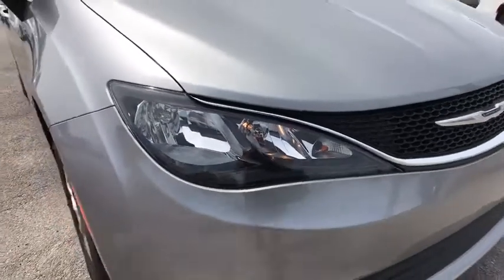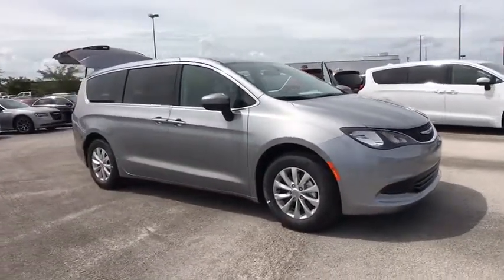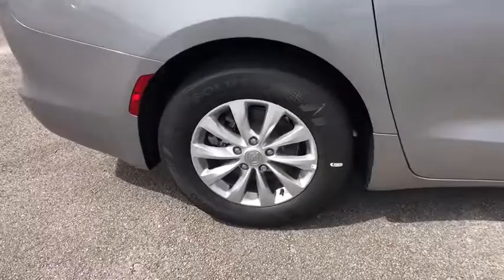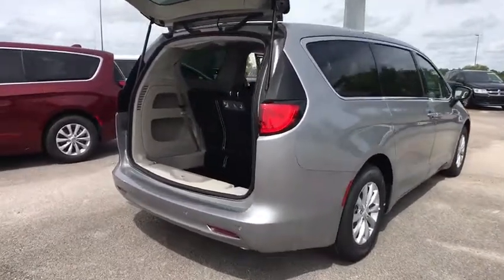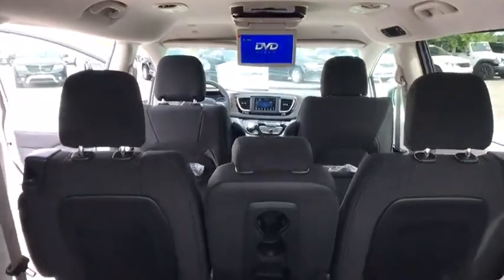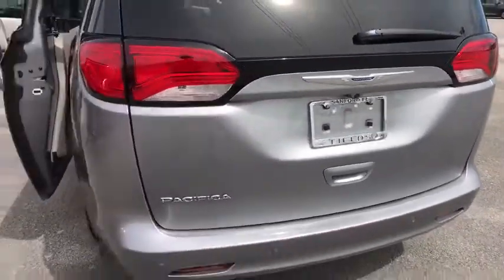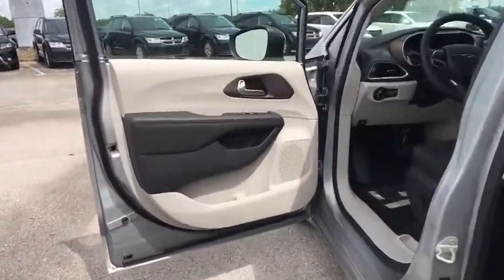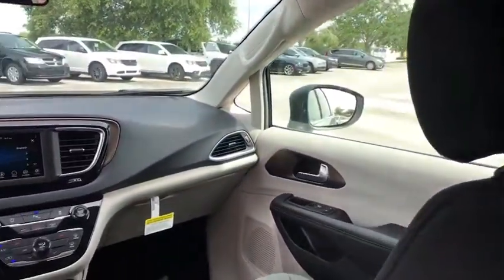2018 Chrysler Pacifica Orlando, Deltona, Sanford, Oviedo, Winter Park, FL R257198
ENGINE: 3.6L V6 24V VVT UPG I W/ESS  (STD),TRANSMISSION: 9-SPEED 948TE FWD AUTOMATIC  (STD),BLACK/ALLOY  CLOTH BUCKET SEATS  -inc: With cognac/alloy/toffee interior includes toffee seats w/anodized silver accents and liquid titanium bezels  With black/alloy interior includes black seats w/sepia accent stitch  anodized silver accents and mineral shitake bezels,BILLET SILVER METALLIC CLEARCOAT,BLACK SEATS,TIRE & WHEEL GROUP  -inc: Tires: P235/65R17 BSW AS (TWP)  Kumho Brand Tires  Wheels: 17 x 7.0 Aluminum (WFS),MANUFACTURER'S STATEMENT OF ORIGIN,SAFETYTEC  -inc: ParkSense Rear Park Assist w/Stop  Blind Spot & Cross Path Detection,8 PASSENGER SEATING,TIRES: P235/65R17 BSW AS (TWP),WHEELS: 17 X 7.0 ALUMINUM (WFS),SINGLE REAR OVERHEAD DVD SYSTEM  -inc: overhead 10 LCD TFT screen  single-disc DVD player  AUX inputs (HDMI  USB  RCA Jack  video camera  CD  MP3 and video games)  2 IR headphones and a remote control,QUICK ORDER PACKAGE 27E  -inc: Engine: 3.6L V6 24V VVT UPG I w/ESS  Transmission: 9-Speed 948TE FWD Automatic,Front Wheel Drive,Power Steering,ABS,4-Wheel Disc Brakes,Brake Assist,Aluminum Wheels,Tires - Front All-Season,Tires - Rear All-Season,Heated Mirrors,Power Mirror(s),Rear Defrost,Privacy Glass,Intermittent Wipers,Variable Speed Intermittent Wipers,Rear Spoiler,Third Passenger Door,Fourth Passenger Door,Power Door Locks,Daytime Running Lights,Automatic Headlights,AM/FM Stereo,MP3 Player,Auxiliary Audio Input,Steering Wheel Audio Controls,Power Driver Seat,Driver Adjustable Lumbar,Bucket Seats,Rear Bucket Seats,Adjustable Steering Wheel,Trip Computer,Power Windows,3rd Row Seat,Keyless Entry,Keyless Start,Cruise Control,Multi-Zone A/C,Rear A/C,Cloth Seats,Driver Vanity Mirror,Passenger Vanity Mirror,Driver Illuminated Vanity Mirror,Passenger Illuminated Visor Mirror,Floor Mats,Smart Device Integration,Bluetooth Connection,Engine Immobilizer,Traction Control,Stability Control,Front Side Air Bag,Rear Parking Aid,Blind Spot Monitor,Cross-Traffic Alert,Tire Pressure Monitor,Driver Air Bag,Passenger Air Bag,Front Head Air Bag,Rear Head Air Bag,Passenger Air Bag Sensor,Knee Air Bag,Child Safety Locks,Back-Up Camera